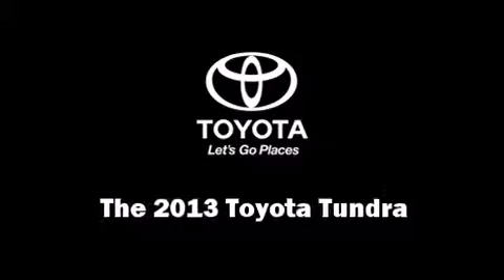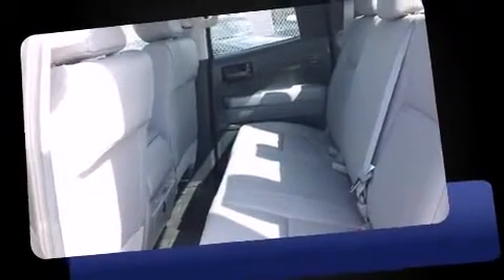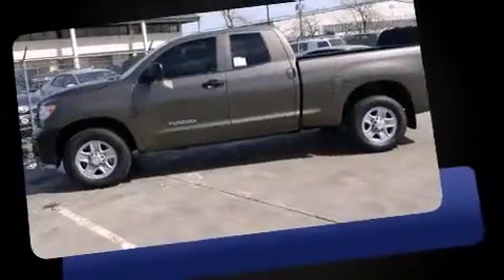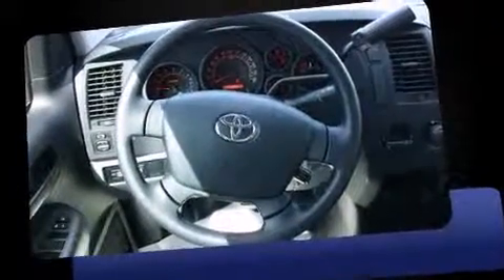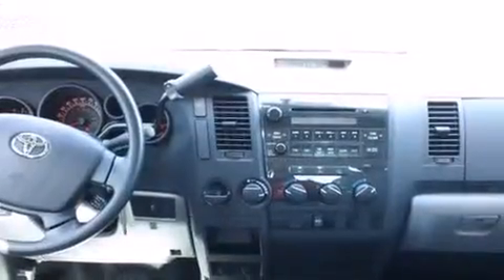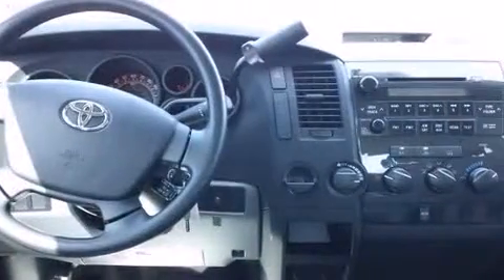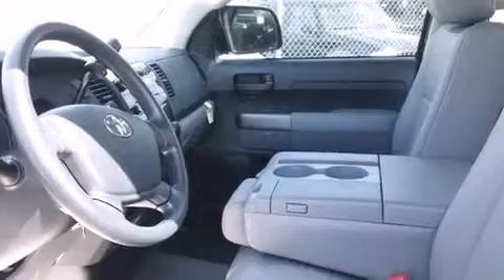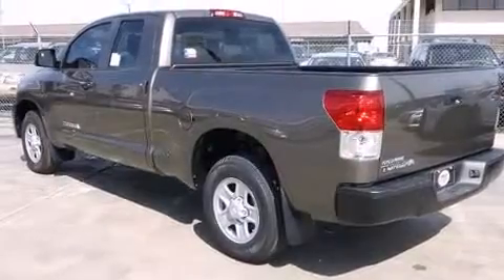2013 Toyota Tundra Grade 4.6L V8 in Dallas, TX 75228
Cowboy Toyota
9525 E. R L Thornton Freeway

The 2013 Toyota Tundra. It features an automatic transmission, rear-wheel drive, and a powerful 8 cylinder engine. All of the following features are included: air conditioning, tilt steering wheel, heated door mirrors, skid plates, remote keyless entry, cruise control, and power windows. Toyota ensures the safety and security of its passengers with equipment such as: head curtain airbags, front SIDE impact airbags, traction control, a panic alarm, and 4 wheel disc brakes with ABS. Various mechanical systems are monitored by electronic stability control, keeping you on your intended path. Come down today and see this vehicle for yourself.